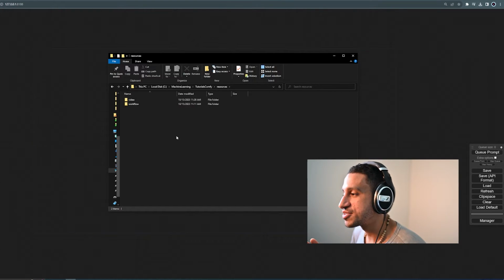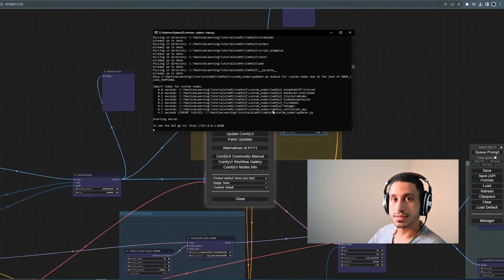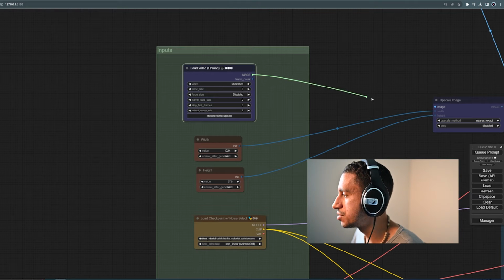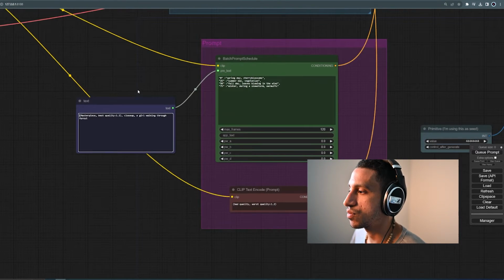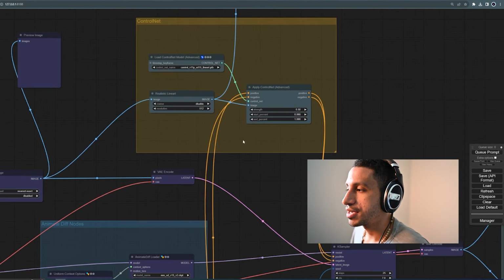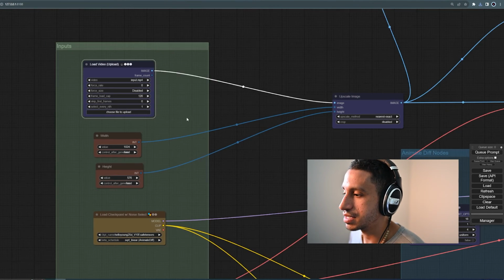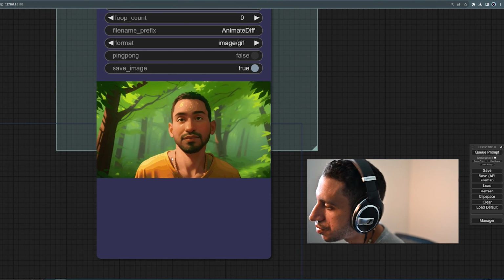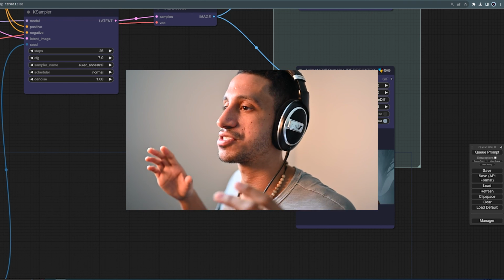ComfyUI AnimateDiff Prompt Travel: ControlNets and Video to Video!!!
This is a fast introduction into @Inner-Reflections-AI workflow regarding AnimateDiff powered video to video with the use of ControlNet.

The motion_modules and motion_loras can be found on the original AnimateDiff repo where you will be offered different sources to download them from: